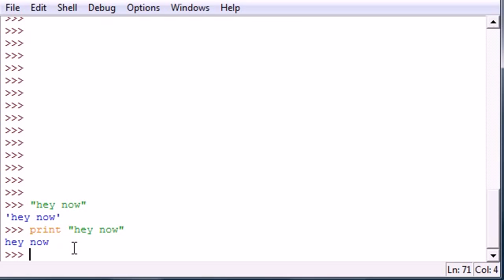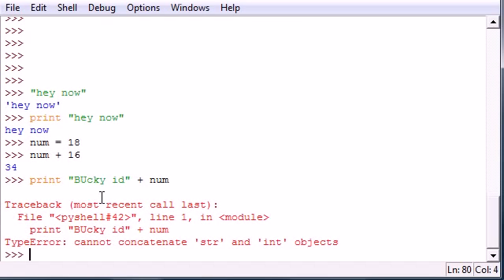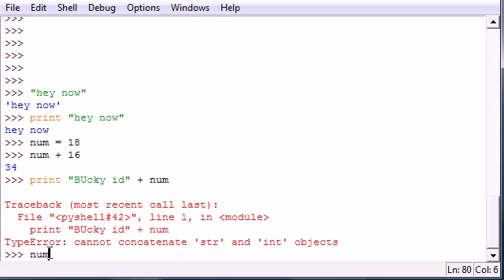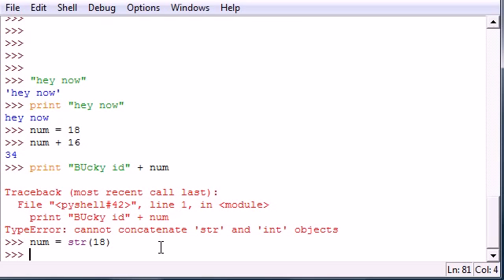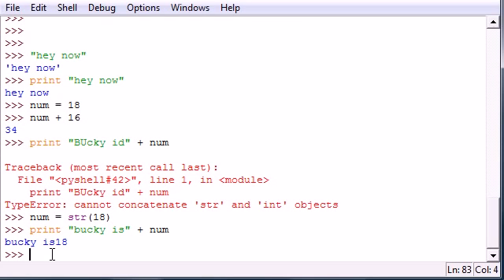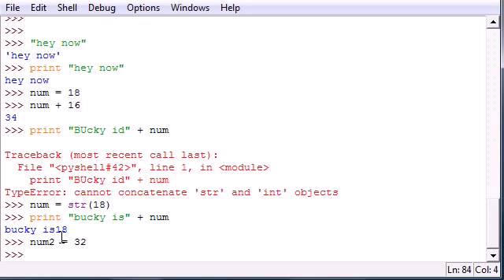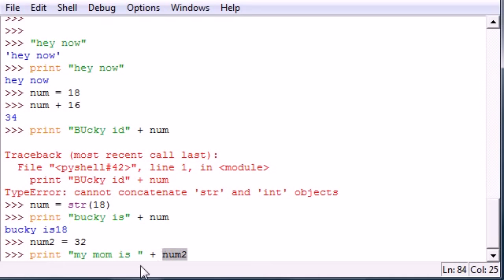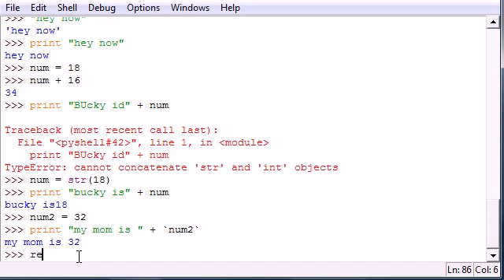Python Programming Tutorial - 7 - More on Strings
More on strings. NOT moron strings.